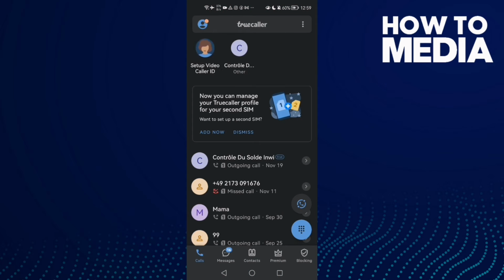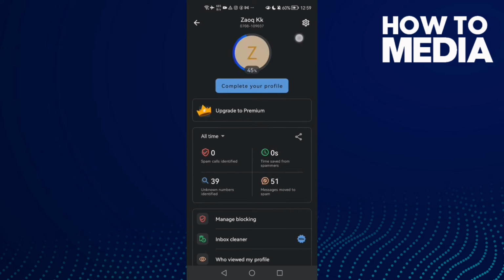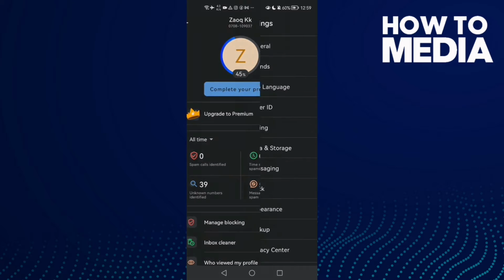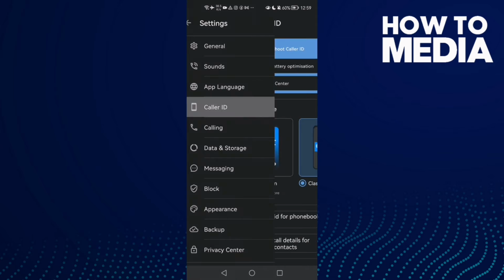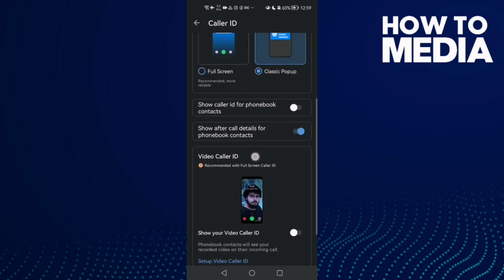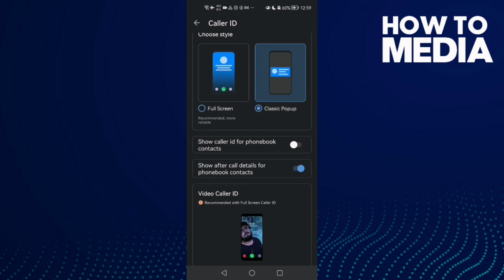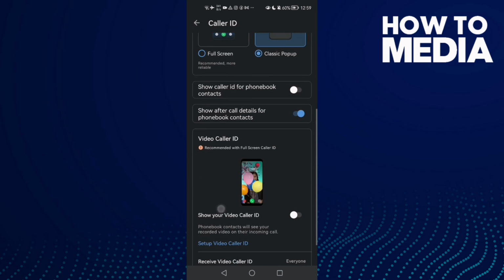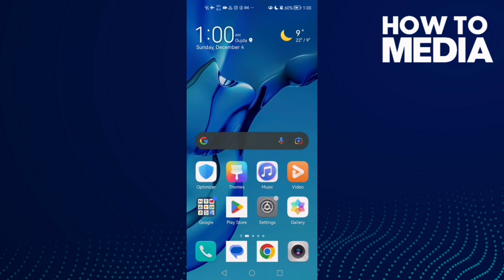How to Turn Off or On Show After Call Details For Phonebook Contacts on Truecaller Android or iphone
in this video we discuss :